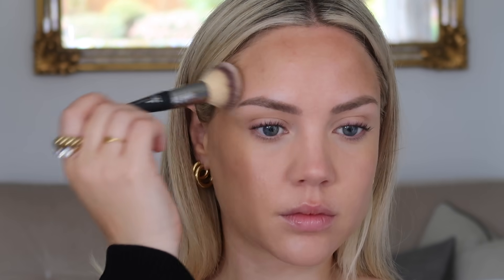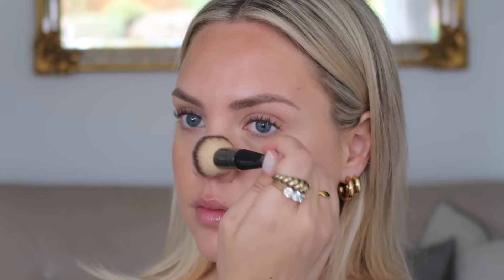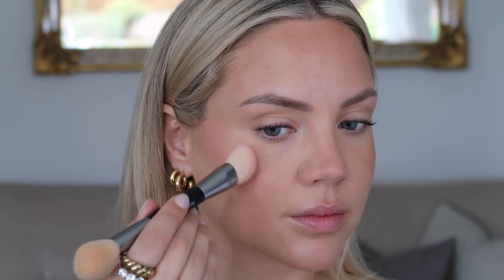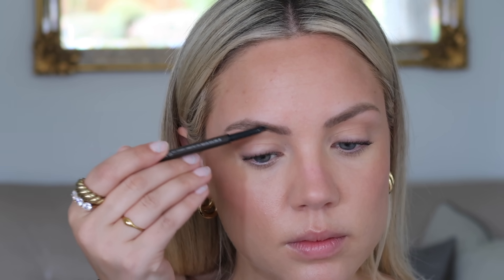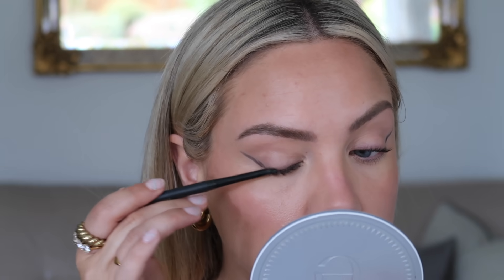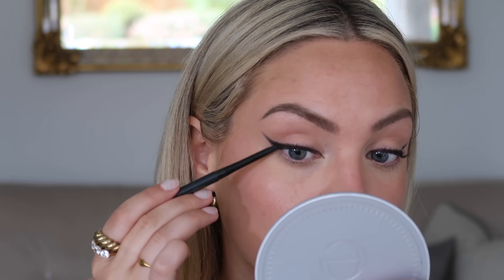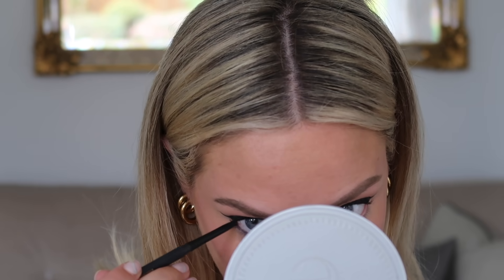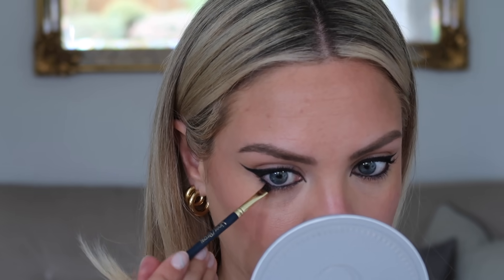The Sexiest Makeup I've ever done...Elanna Pecherle 2021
If you want to feel SEXY, EMPOWERED, CONFIDENT...well, self love is #1 but this makeup definitely helps! I loved creating this bold, super winged out cat eye for you guys. Let me know what you think!

MAKEUP USED